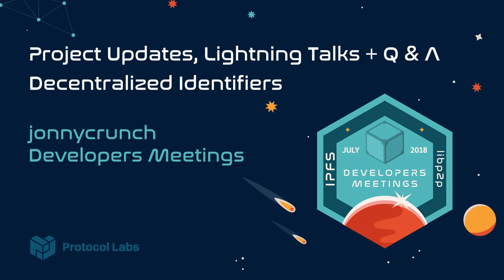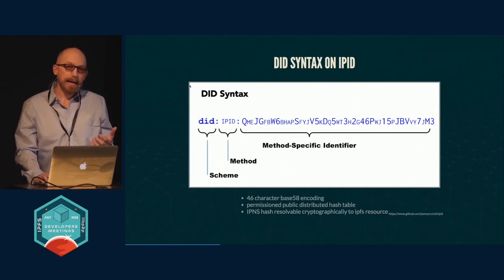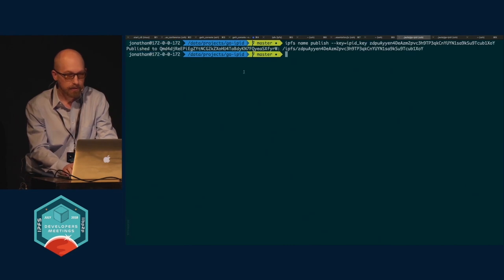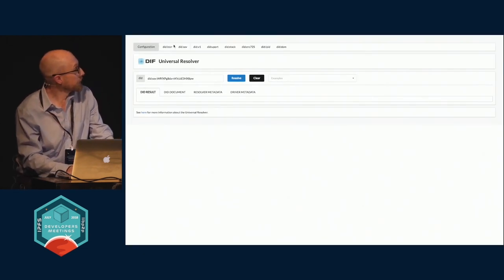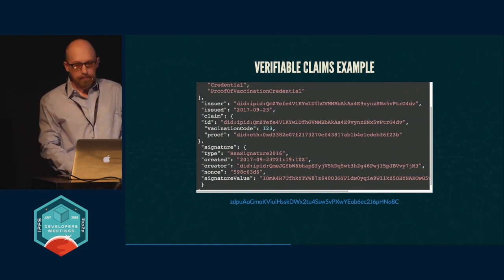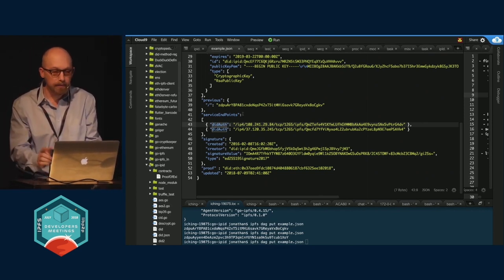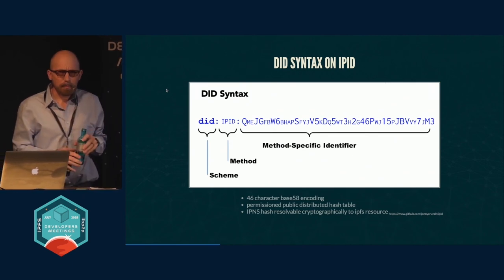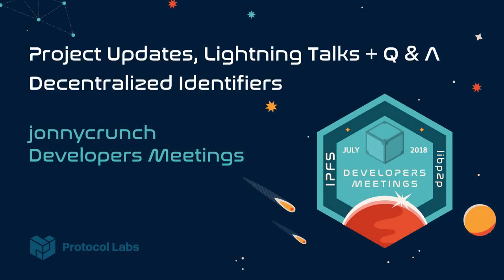Project Updates, Lightning Talks Q&A - Decentralized Identifiers - jonnycrunch